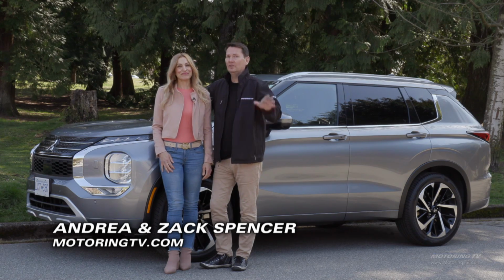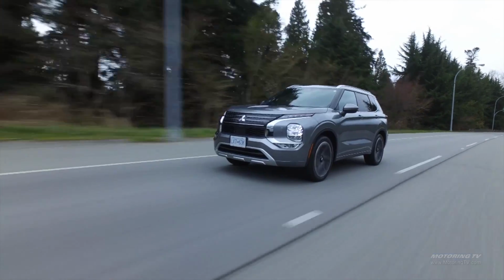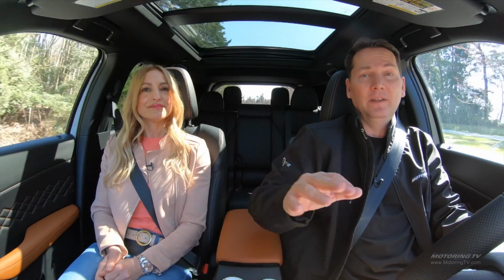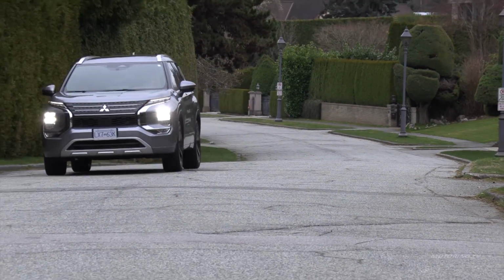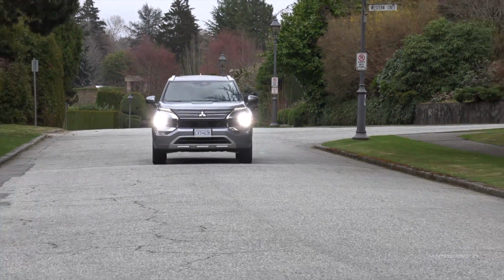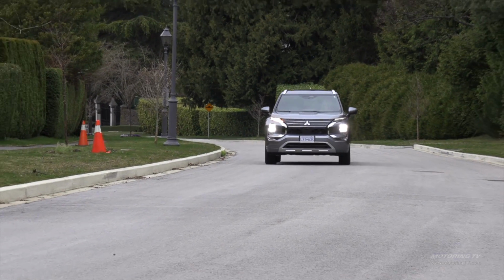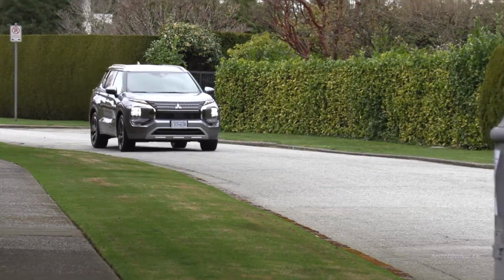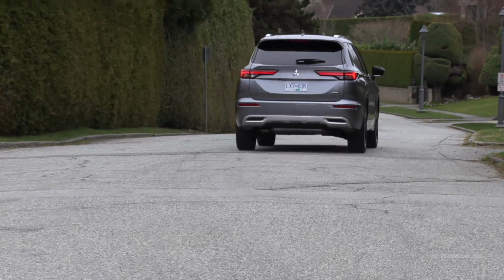All-New 2022 Mitsubishi Outlander – A Gamechanger? | Motoring TV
Is this a gamechanger for Mitsubishi? Zack and Andrea discuss their thoughts on this brand new model.